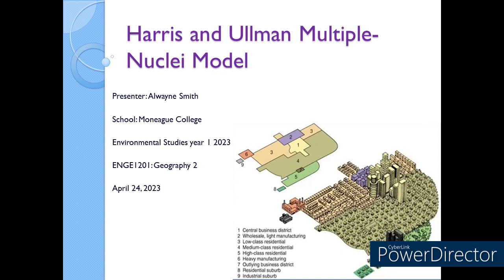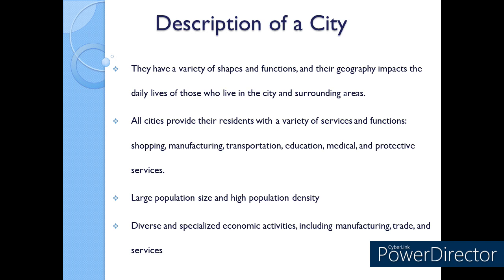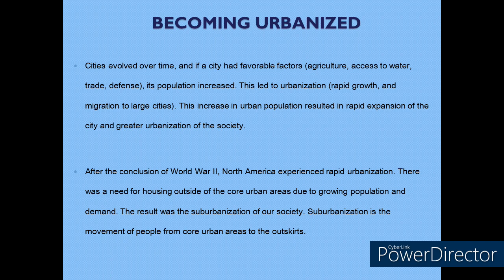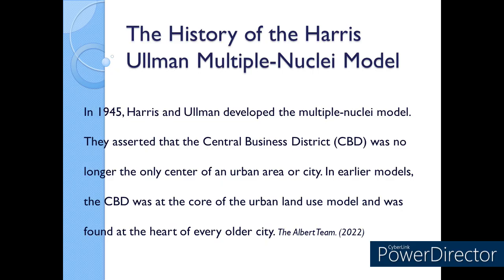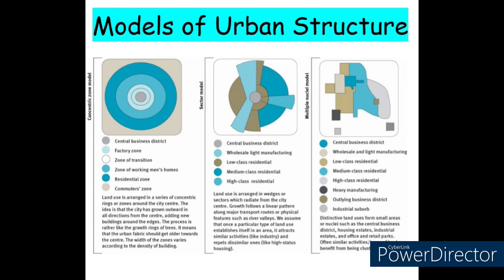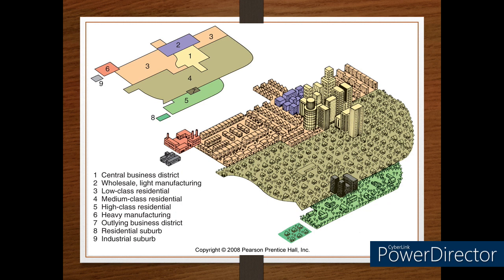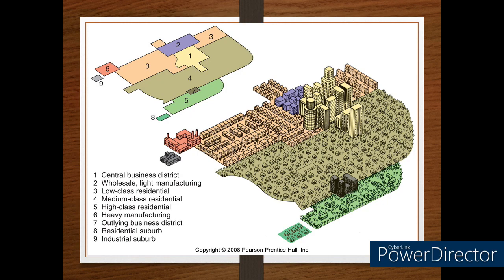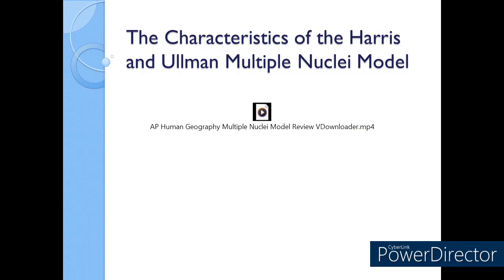Harris and Ullman Multiple Nuclei Model